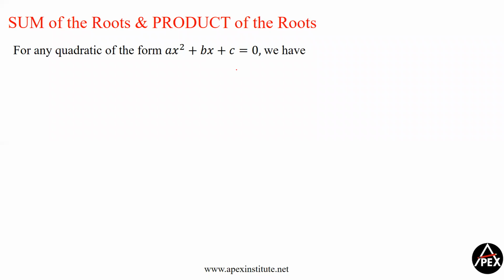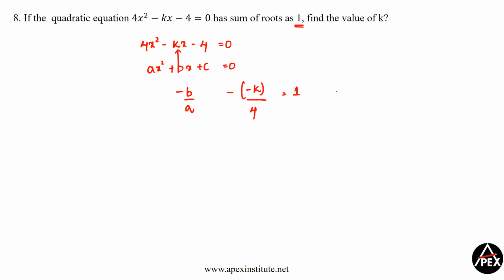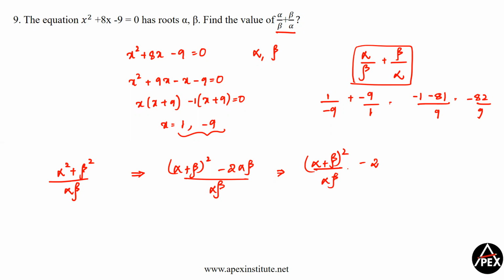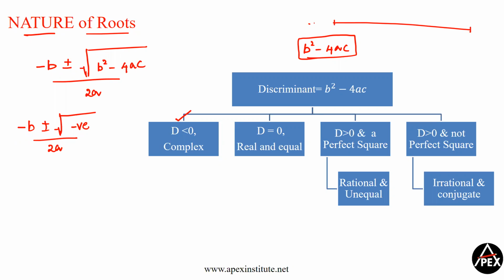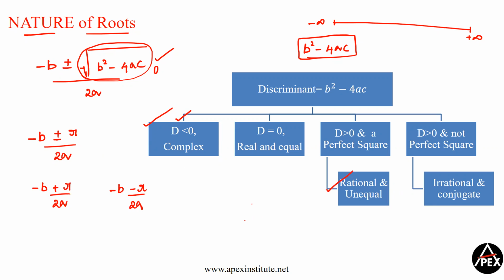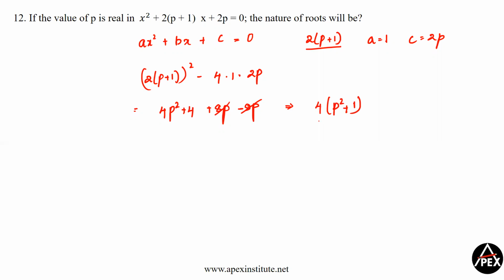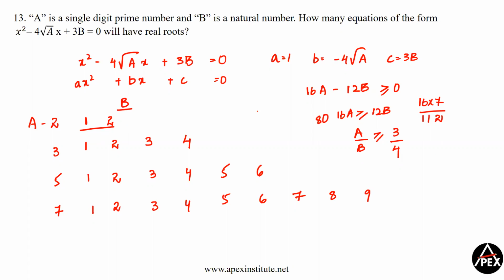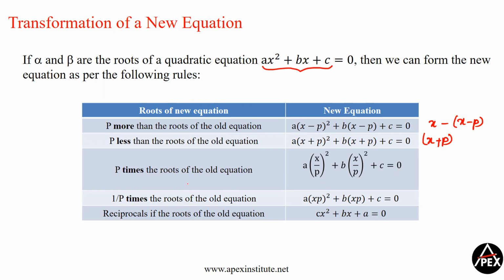CAT Quadratic Equations